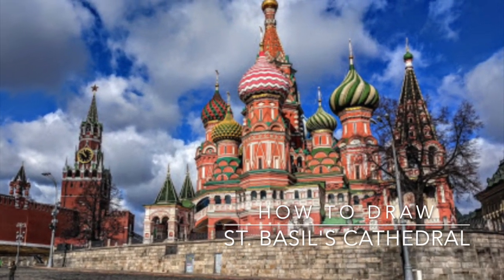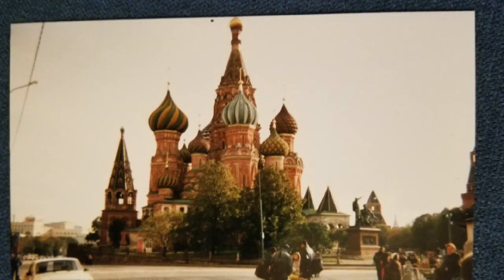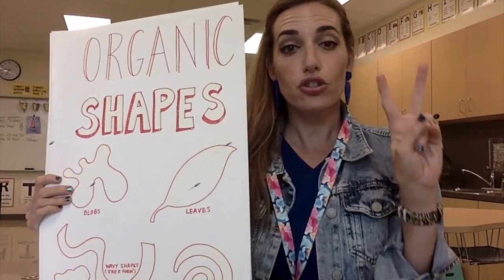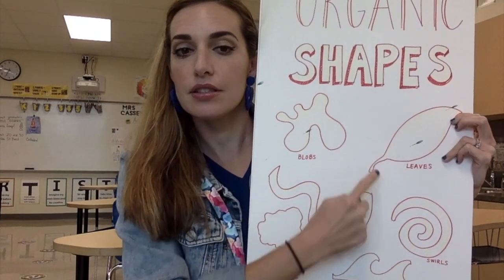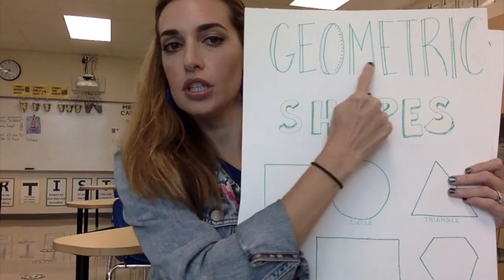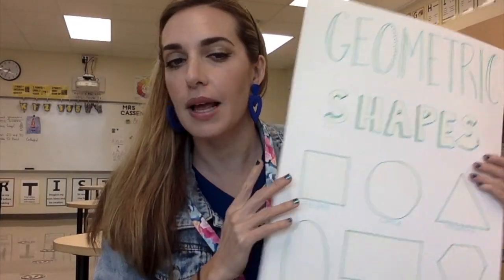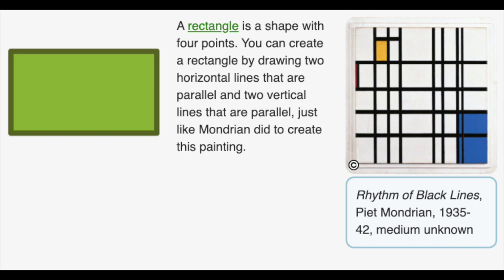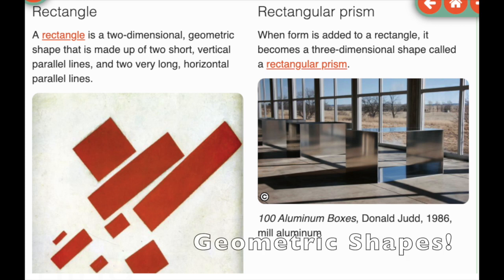How to Draw: St Basil's Cathedral (for kids!)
We're diving into architecture as we explore SHAPE!

Take a trip to Moscow, Russia to draw an inspired work of art by a truly unique building!

Materials:
+ paper
+ pencil
+ eraser
+ black marker/sharpie
+ colored pencils or markers